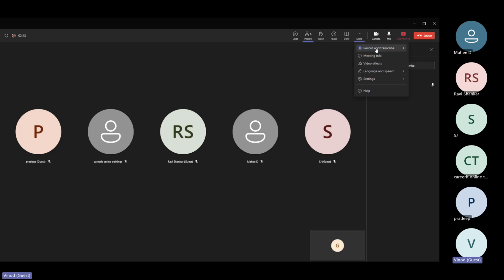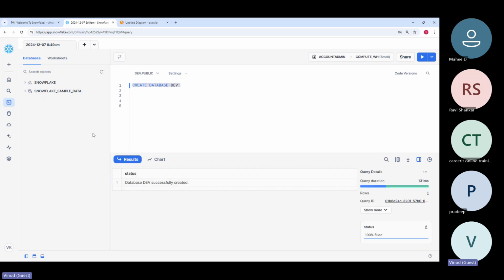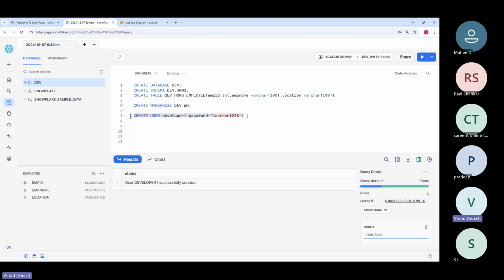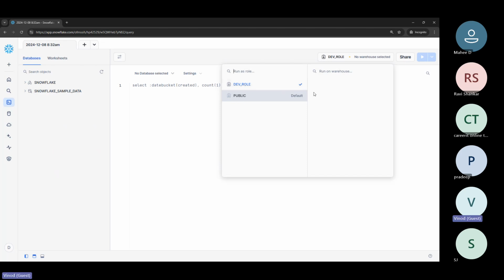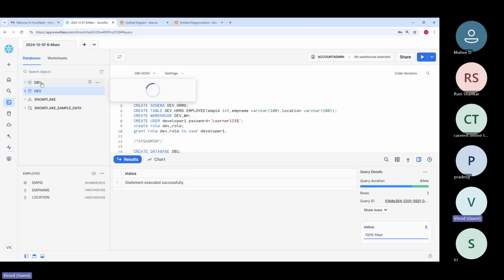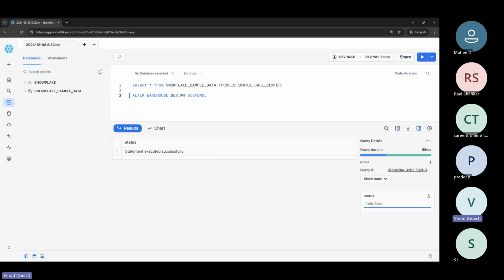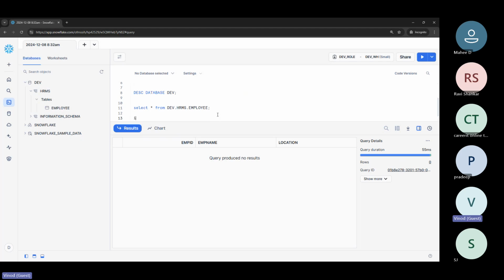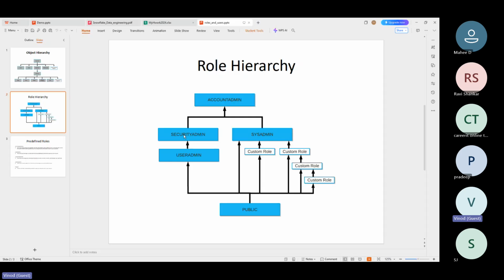Dec 8th Snowflake Demo part 2